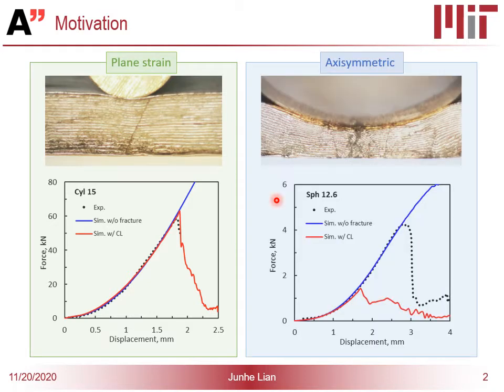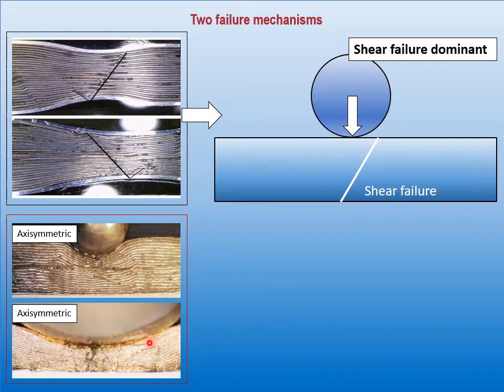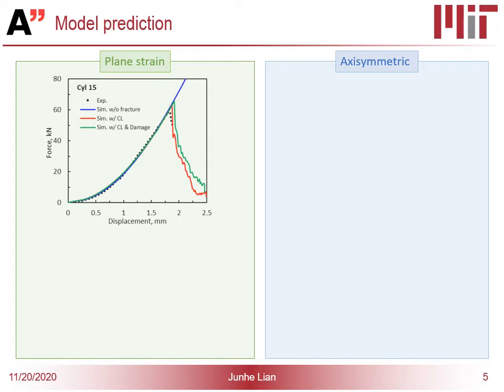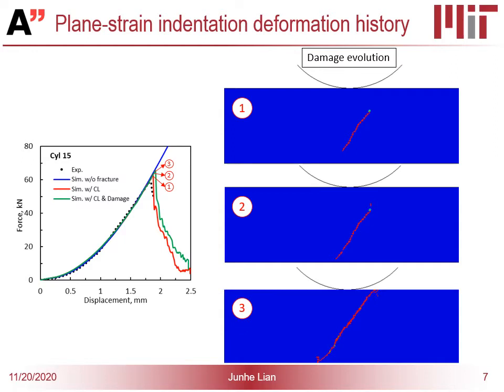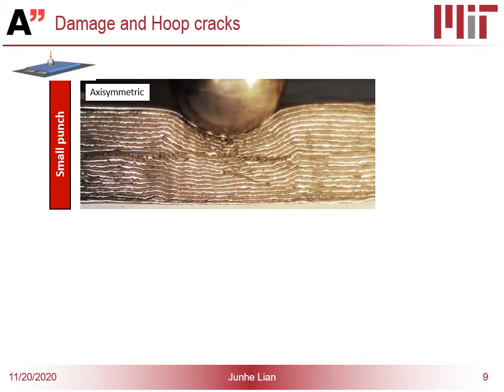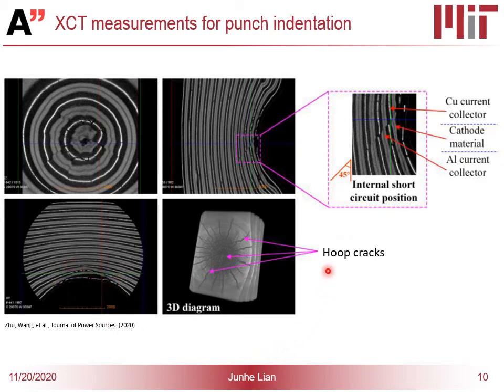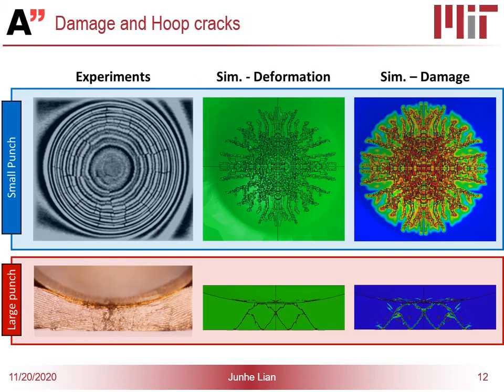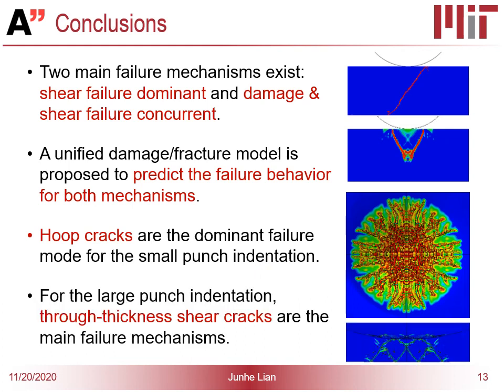Prediction of hoop cracks of Lithium-ion batteries under axisymmetric indentation conditions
The work presents a recent damage/fracture model to give a consistent prediction on the fracture of lithium-ion batteries under both plane-strain and axisymmetric loading conditions. For details, check the following paper for the first part of the presentation,